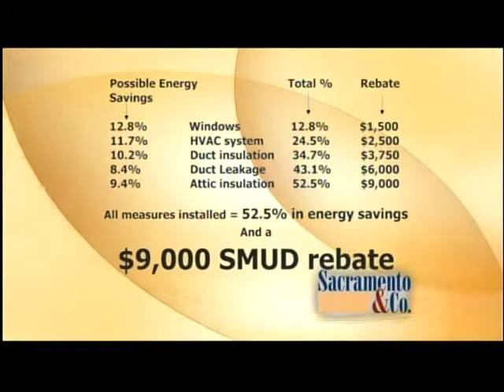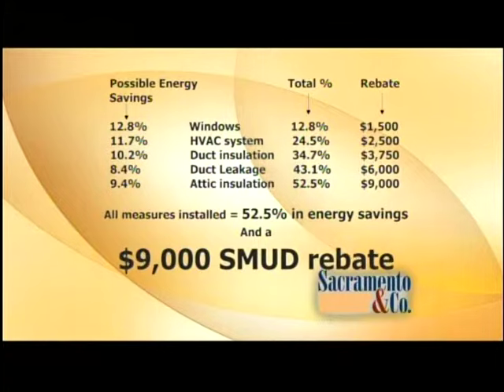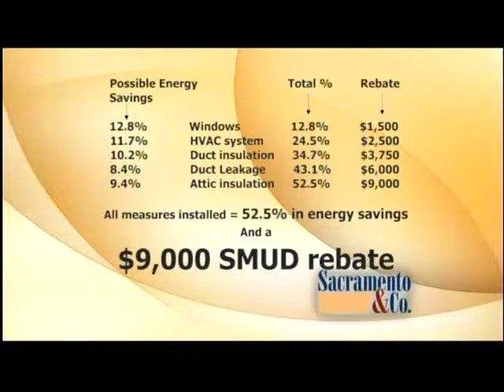SMUD Home Performance Program | Sacramento Home Performance Assessment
Up to $9,000 in rebates available the more energy efficient your home becomes in Sacramento, Ca. The Home performance program is a free service provided by SMUD and Clarke-Rush.com Scott Carlson from Clarke & Rush appearing on Sacramento & Co explains the process for homeowners that want to take advantage of the SMUD Home Performance Program.  Hurry and have your home assessment program done for FREE before the time runs out. Other services Clarke-Rush.com provide

• Air Conditioning Sacramento with Quality Products

• Dual Pane Replacement Windows and doors

• Improve Air conditioning with Attic/wall Insulation

• Preventative Maintenance for Air conditioning Homes

• Sacramento Air Conditioning Repair and Service

• Free Estimates for Air Conditioning Homes and Businesses

• Sacramento Air Conditioning Specialists

• Duct Sealing and Cleaning to improve Sacramento Air Conditioning

• Air Conditioning Sacramento with EPA Approved Systems

• Rebates, Incentives, Financing for Air Conditioning Sacramento

• Sacramento HVAC Licensed, Bonded and Insured Contractors

• Sacramento Building Home Performance Contractor

• Clarke & Rush is a BPC Company

• Energy Upgrade California Program

• Build It Green - a division of PG&E

• CEC HERS Regulations by CalCERTS

• Building Performance Institute (BPI)

• Whole House Energy HERS Rater

• California Building Performance Contractor

• SMUD Approved Home Performance Contractor

• PG&E Approved Whole House Retrofit Contractor